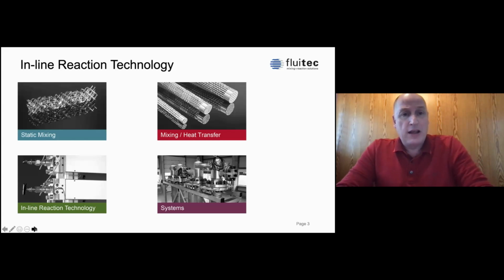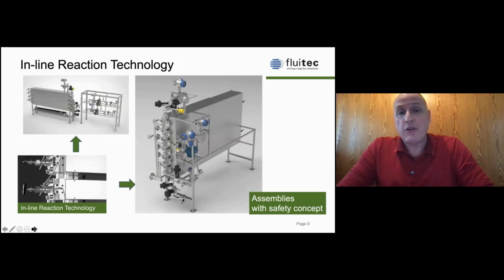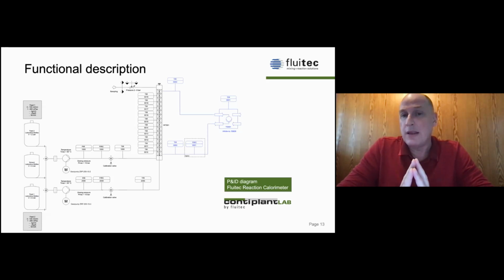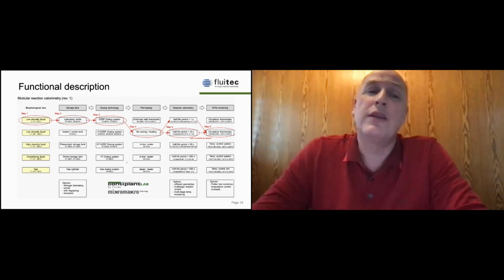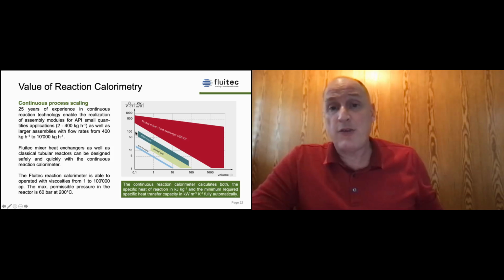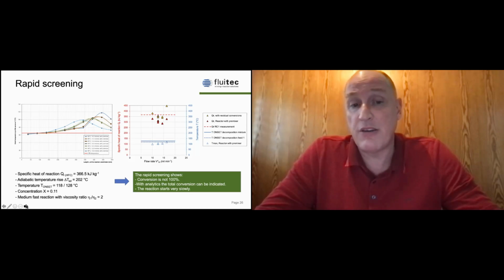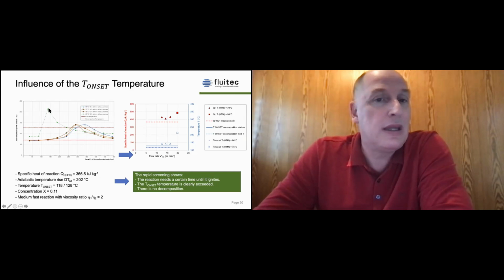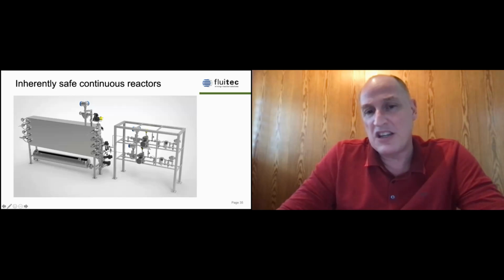Innovation and scalability of in-line reaction technology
In this video, Fluitec presents the new reaction calorimeter, which was developed in collaboration with a major pharmaceutical company. A simple set-up of a continuous calorimeter and a method to calculate the heat of reaction will be shown. The set-up comprises two controlled dosing systems, one jacketed tubular reactor with static mixers inside, one axial temperature sensor, two temperature sensors for the heat transfer medium side as well as a precise thermostat.  Fluitec in-line reaction systems in sterile technology are used for high requirements regarding GMP, surface quality, CIP/SIP and FDA.

Watch the video and find out more.

Spokesperson: Alain Georg // Fluitec, Head of R&D